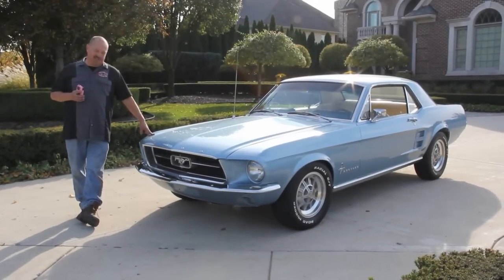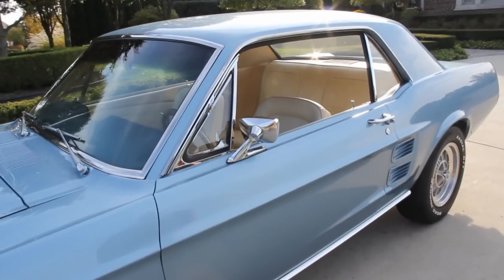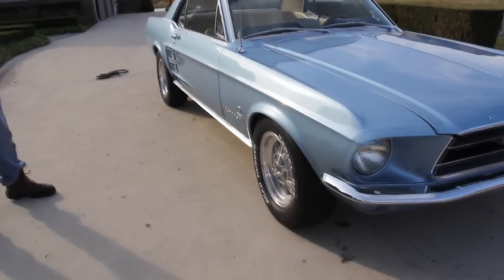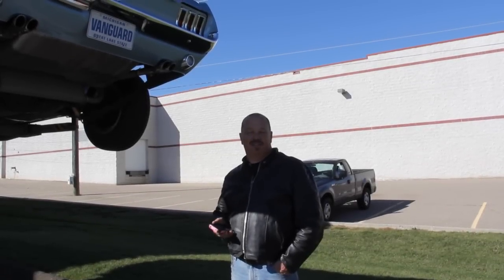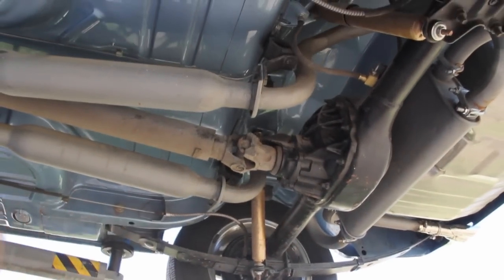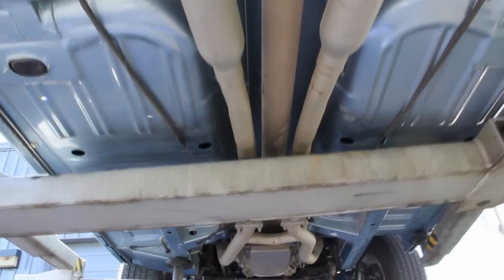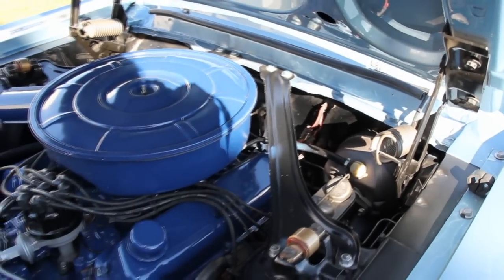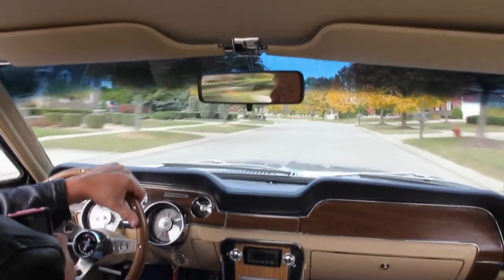1967 Ford Mustang Coupe Classic Muscle Car for Sale in MI Vanguard Motor Sales